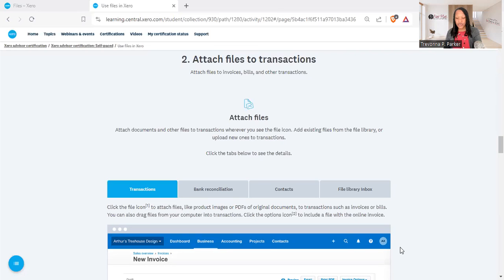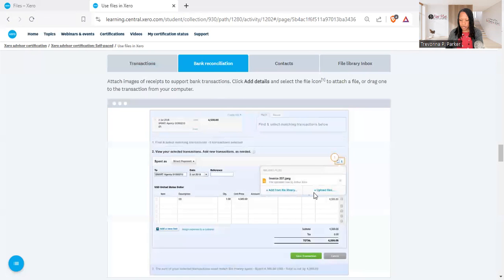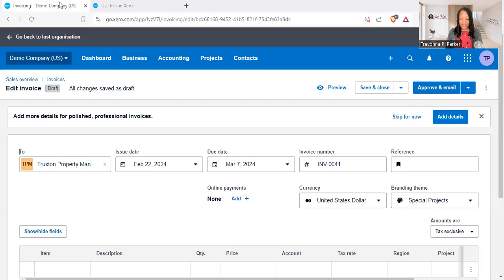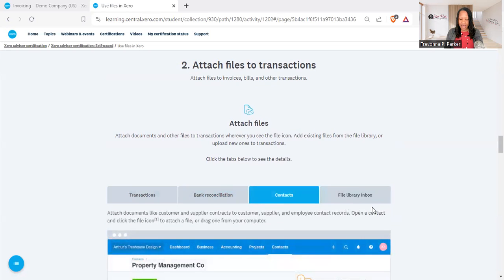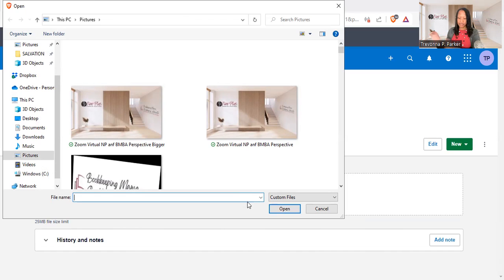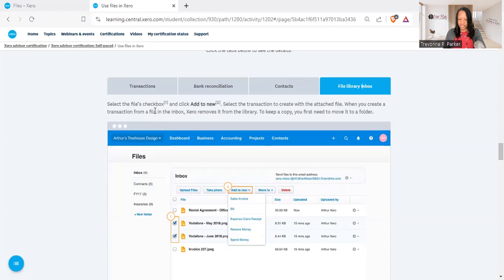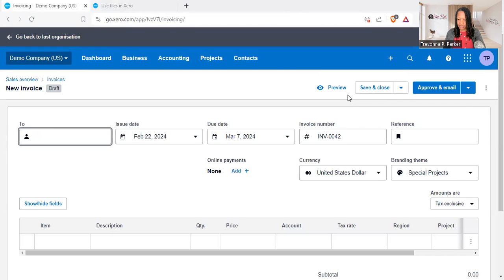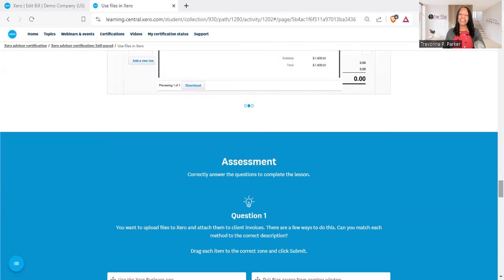Ep. 11 XERO Certification | "Attach Files to Transctions"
Welcome back to Xero with Me!  In this episode, we are continuing on our journey to the Xero Certification and learning how to attach files to transactions in Xero!

I hope this helps you to get your Xero certification!

Who is Trevonna Parker?
"My mission to help mamas like you put a stop to generational paycheck-to-paycheck living, or worse…generational poverty, by teaching you ways to:

  •Protect Your Family,
  •Nix Your Mortgages,
  •Defeat Your Debt,
  •Tame Your Taxes
  •Make More,
  •Live Free

…all while glorifying Christ.

I take a holistic, biblical approach to financial coaching that helps you master your personal finances and enhance every part of your life." ~Trevonna Parker

Video host: Trevonna Parker

She is not providing you with financial advice in these videos. The information presented should not be construed as financial or legal advice. Always do your own due diligence.